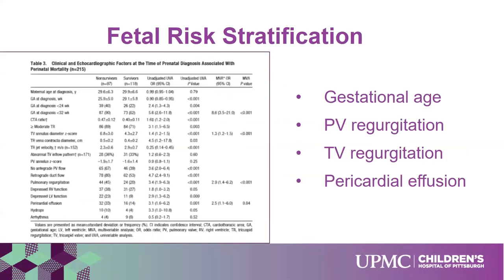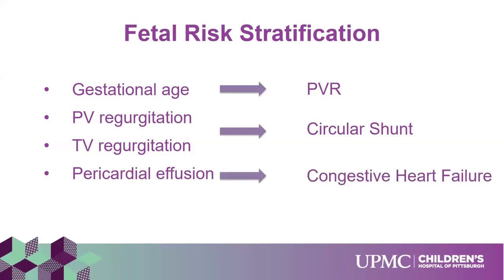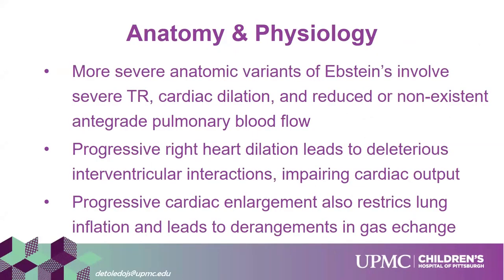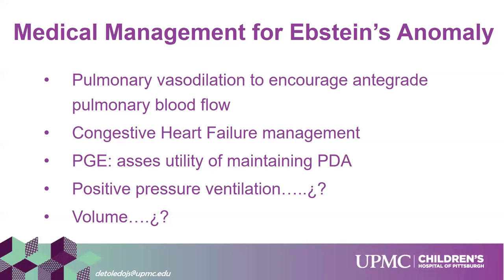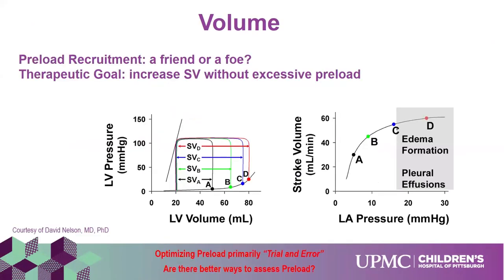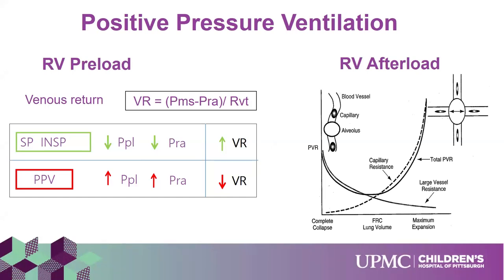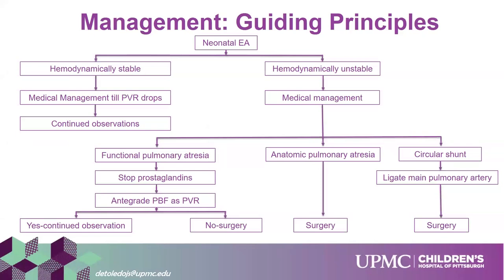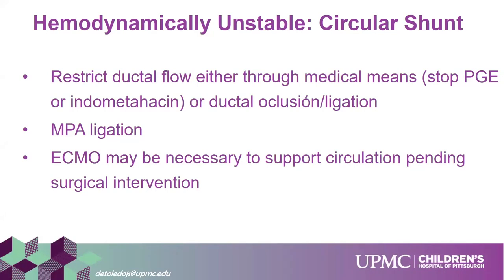Critical Care Management of Neonatal Ebstein’s Anomaly - Joan Sanchez De Toledo, MD